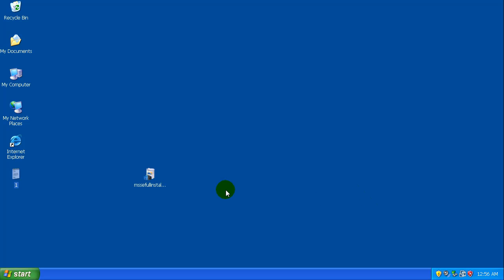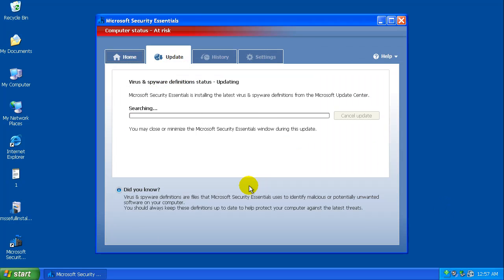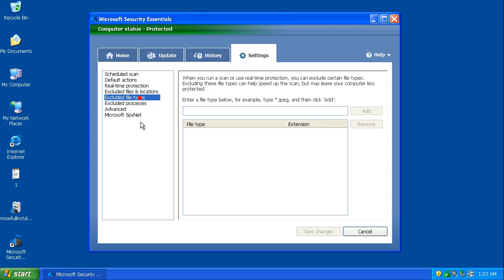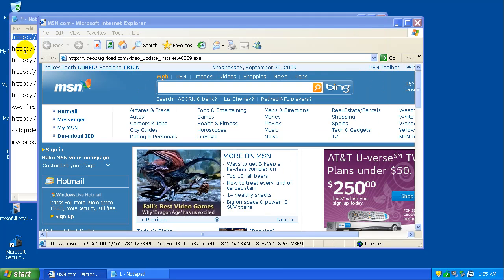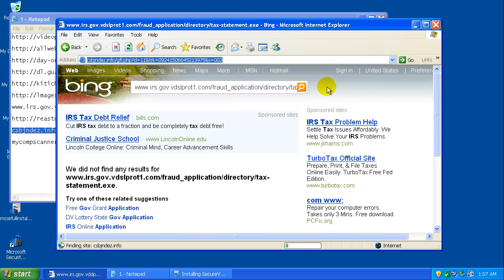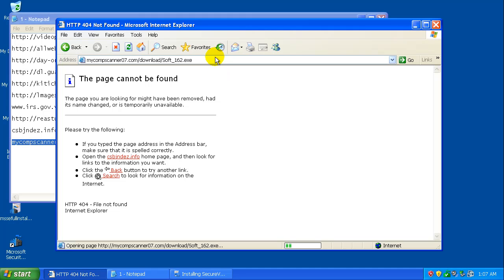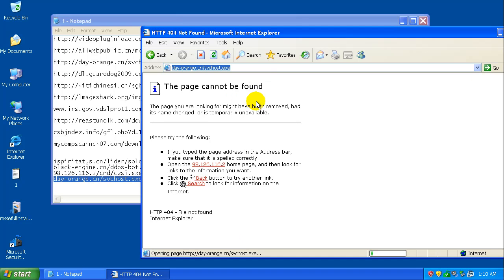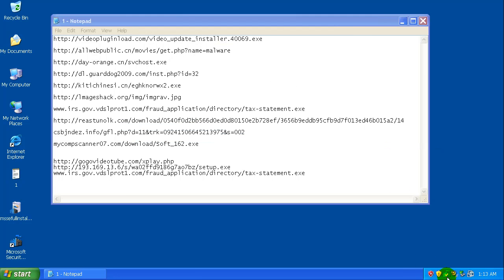Microsoft Security Essentials 1.0.1611.0 Review Video 1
Testing MSE